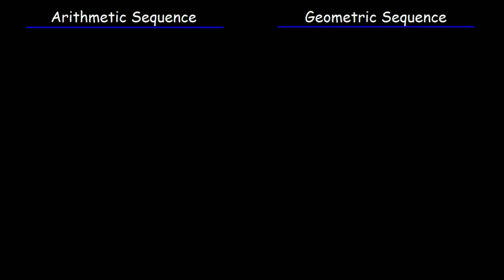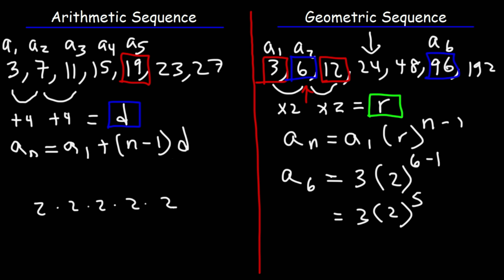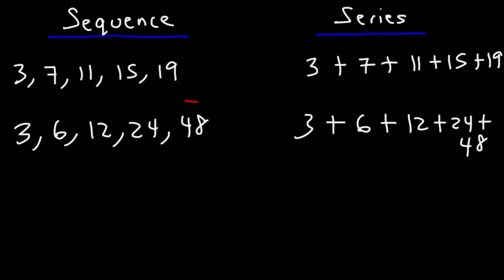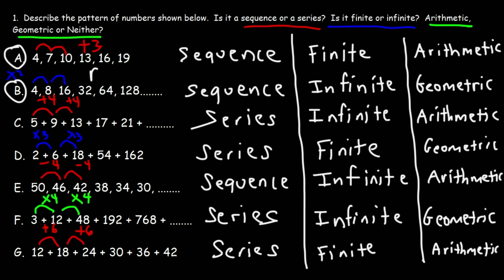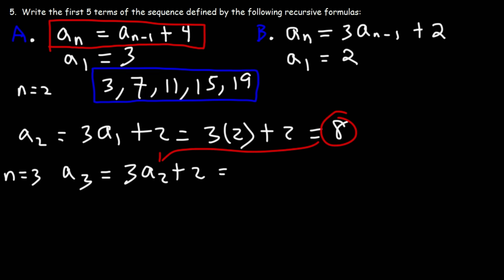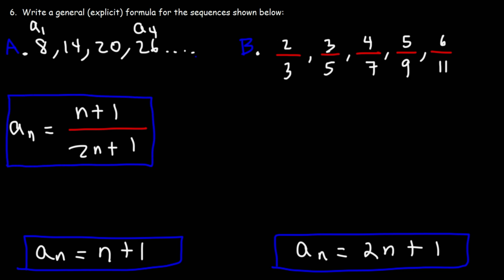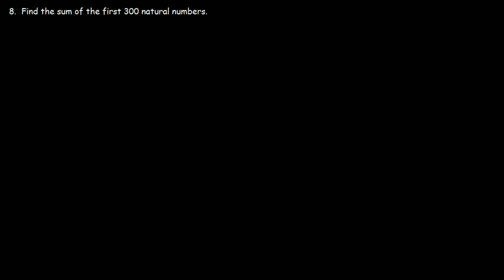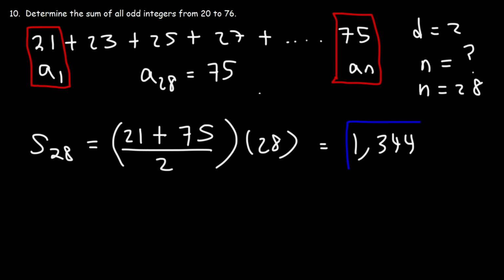Arithmetic Sequences and Arithmetic Series - Basic Introduction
This video provides a basic introduction into arithmetic sequences and series.  It explains how to find the nth term of a sequence as well as how to find the sum of an arithmetic sequence.  It also discusses how to distinguish a finite sequence from an infinite series.  It also includes a few word problems.